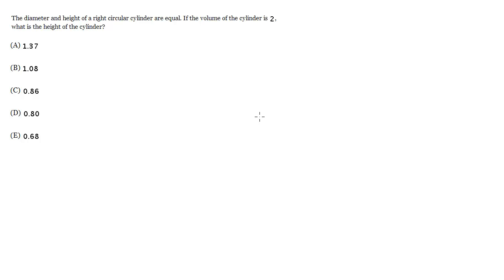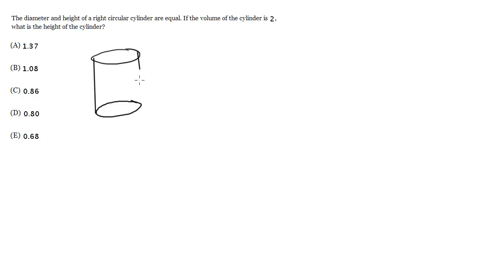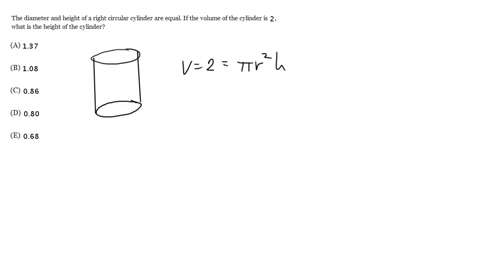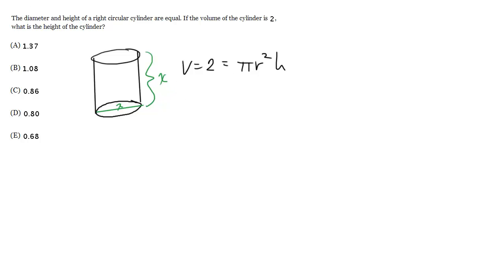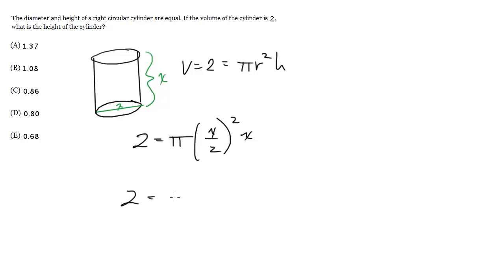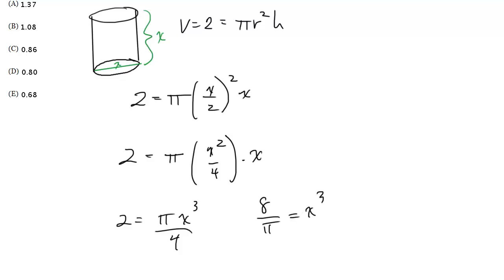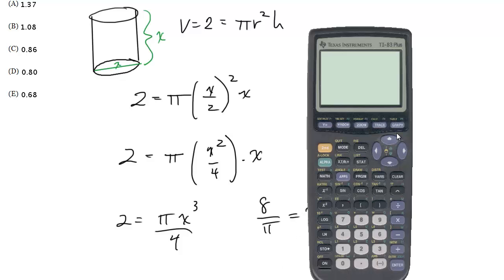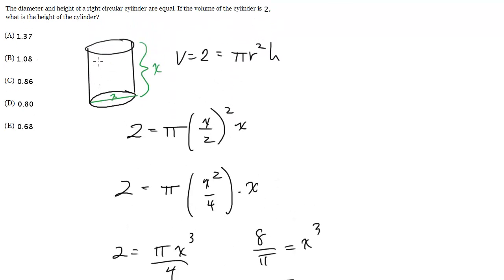#12 - Right Circular Cylinders, SAT Math Level 2